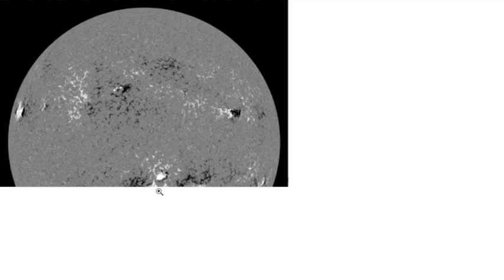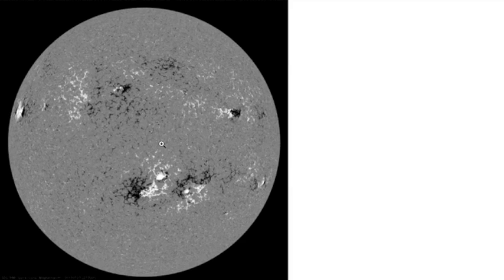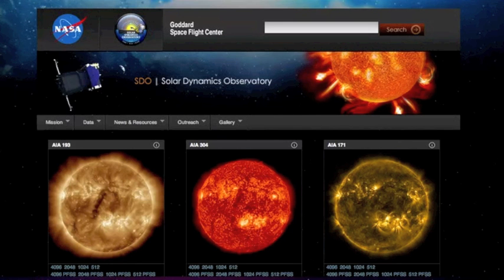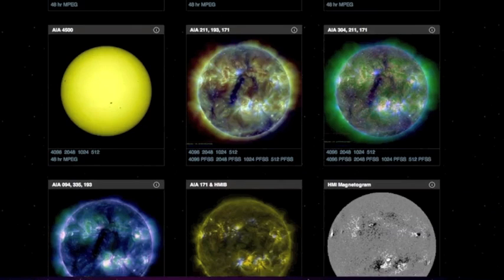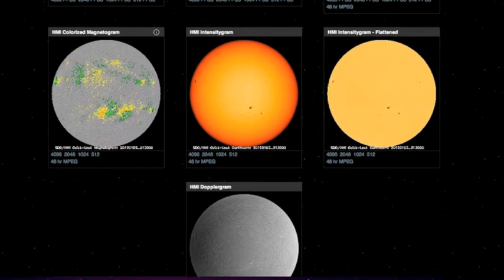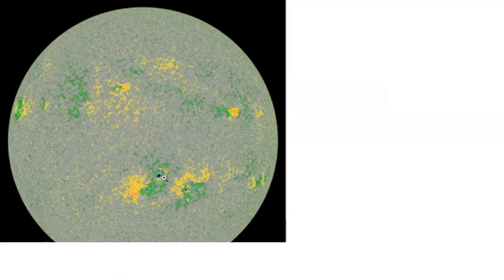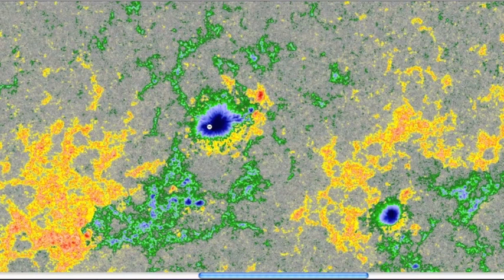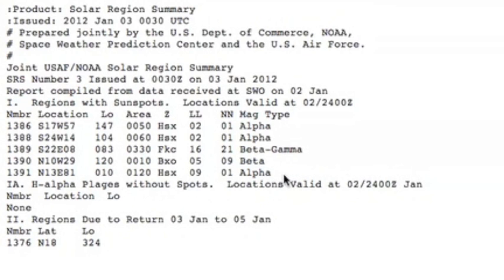A Gift from NASA [No We aren't Crazy]